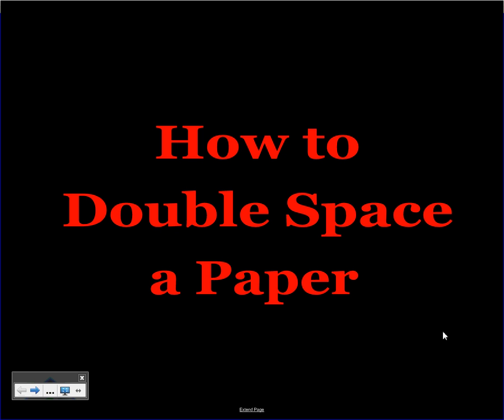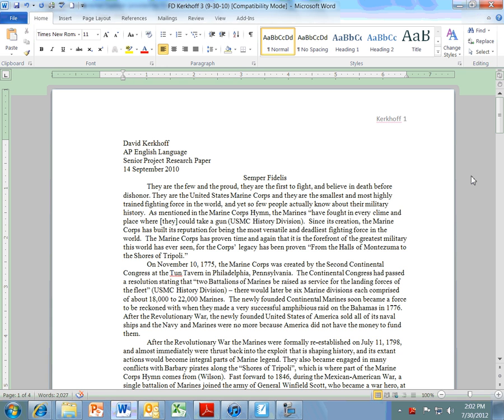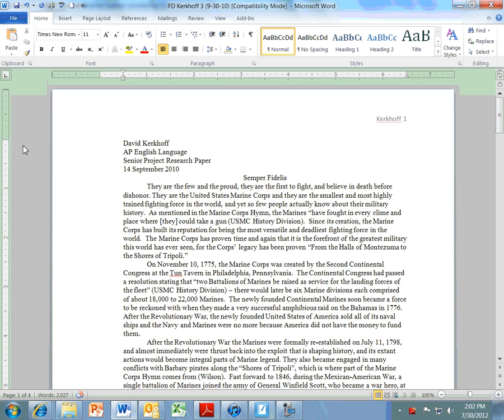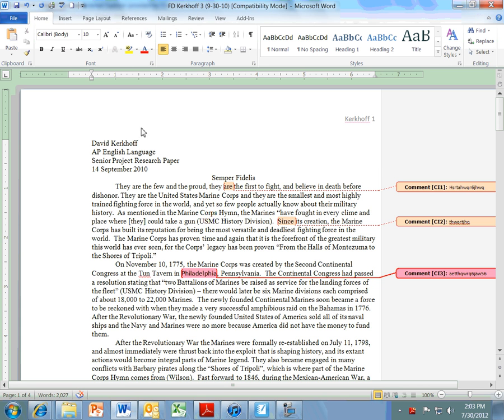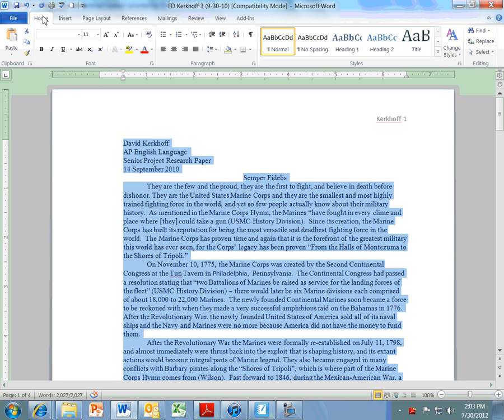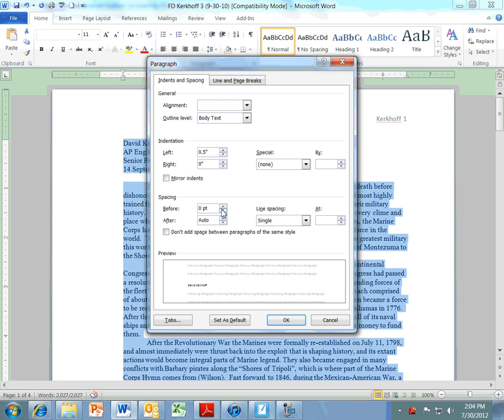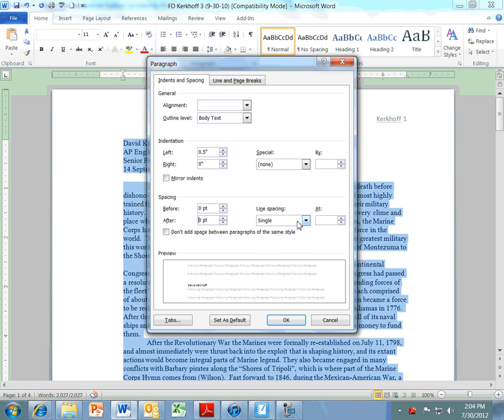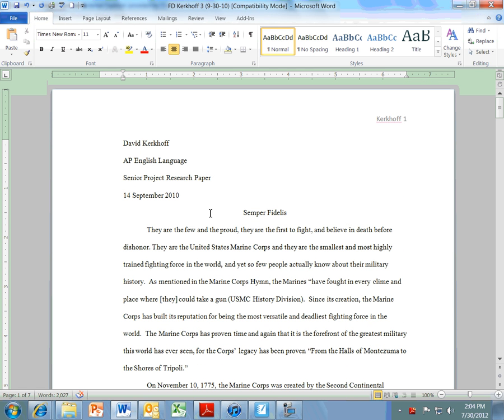How to Double Space a Paper